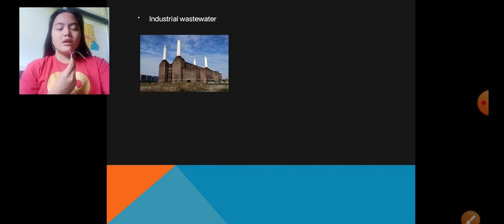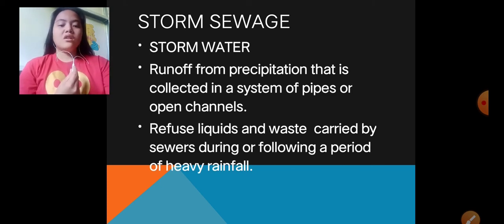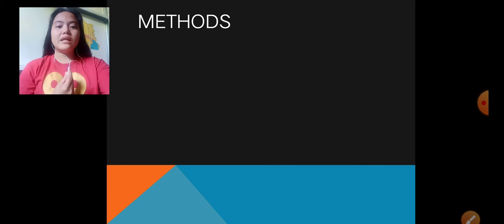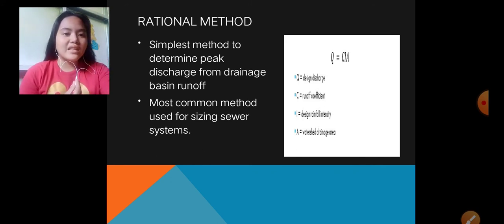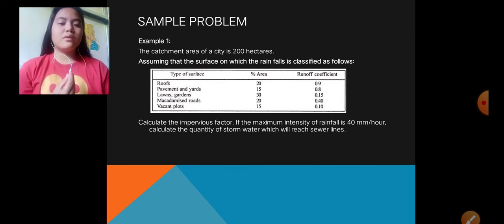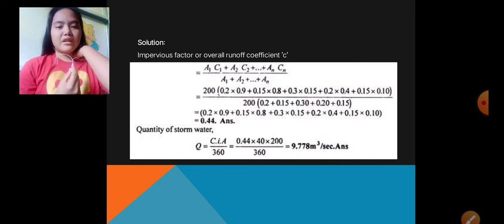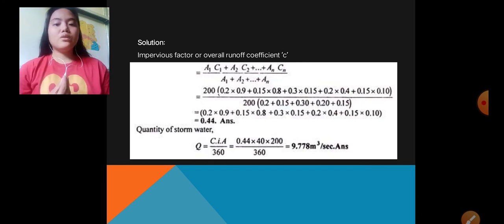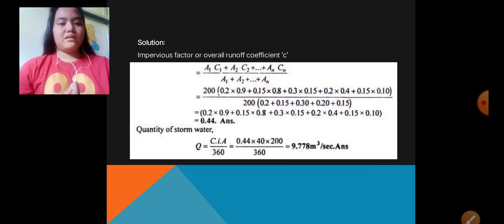STUDENT 9- ESTIMATION OF STORM SEWAGE